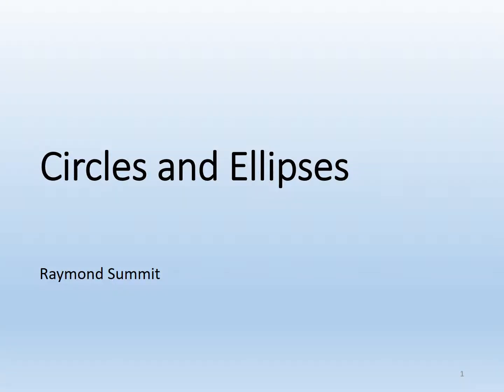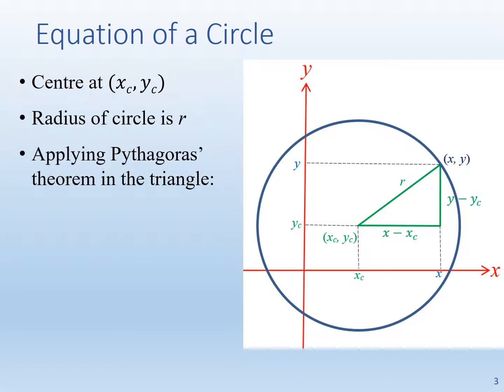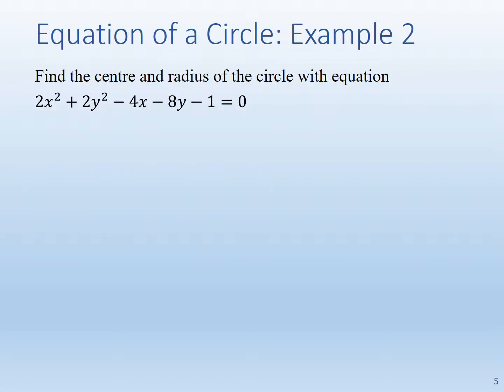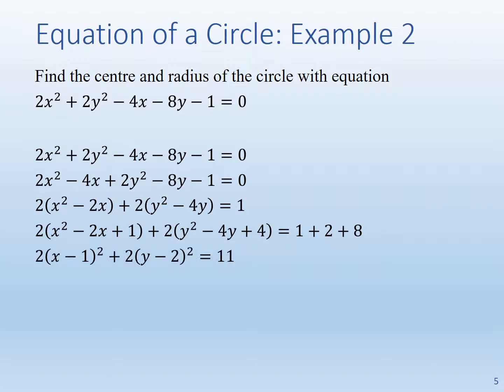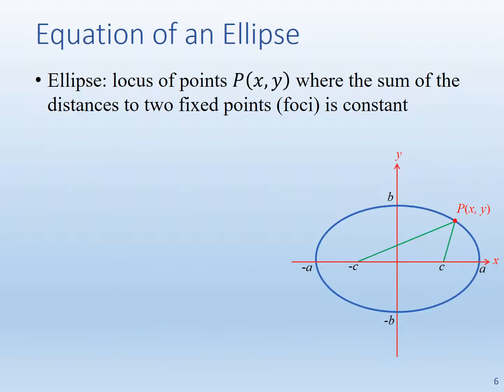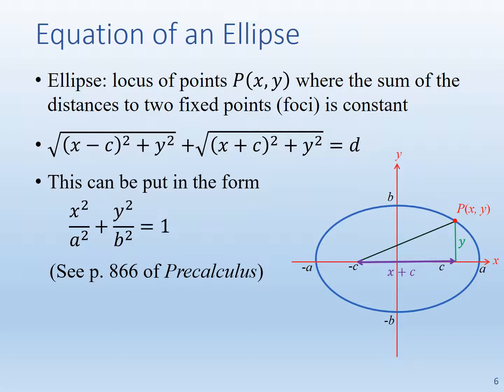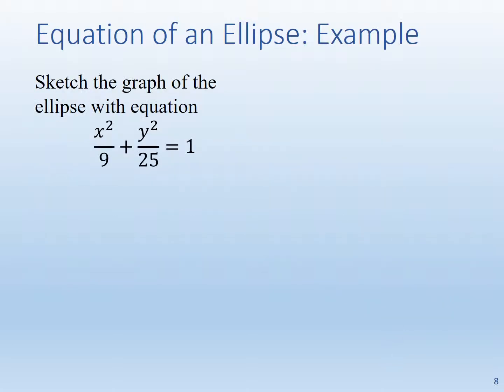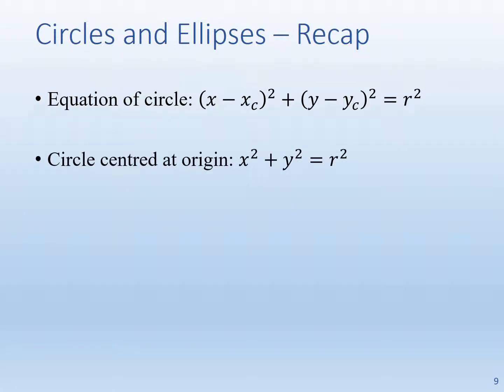Circles and Ellipses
Centre of a circle; Plotting circles and ellipses.